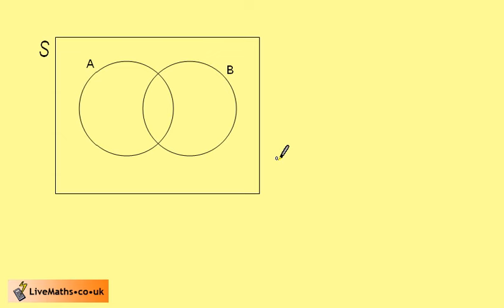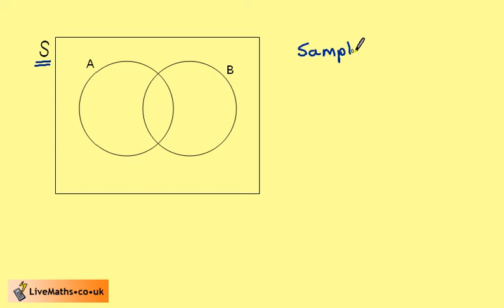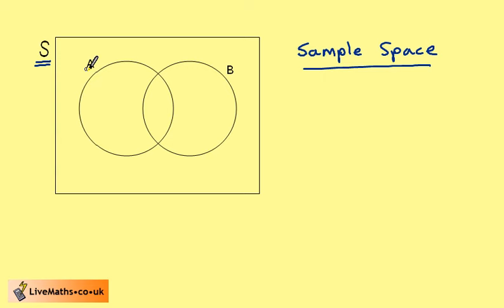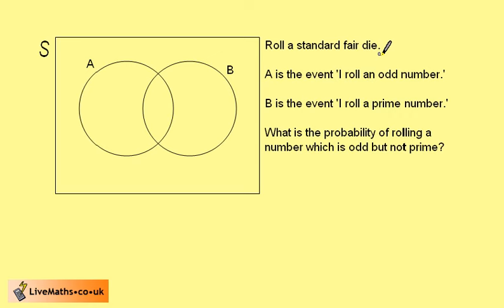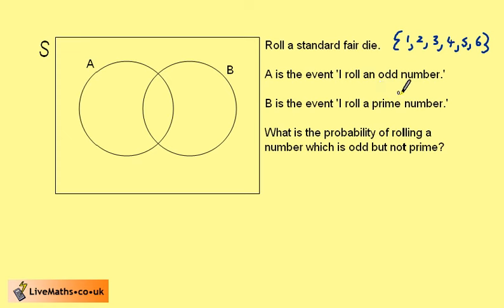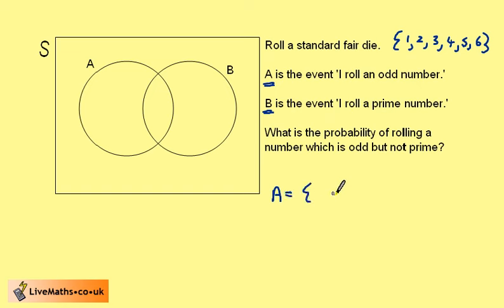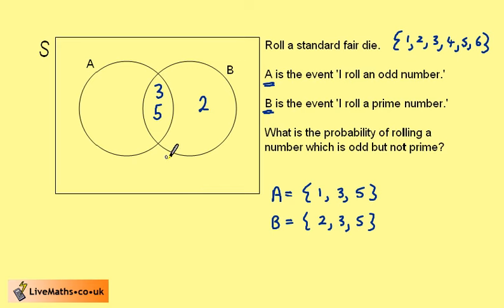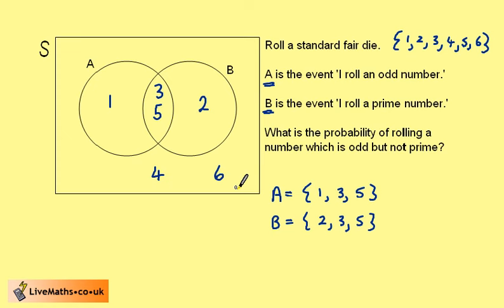Year 8 Intro to Venn Diagrams eg2